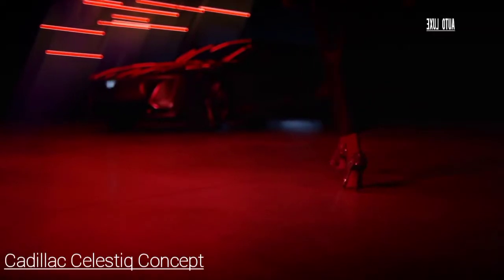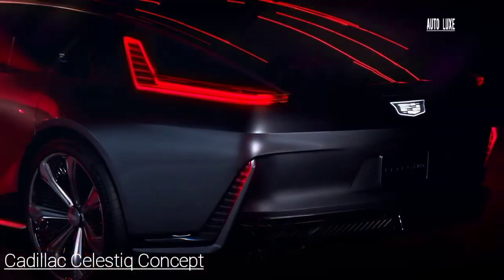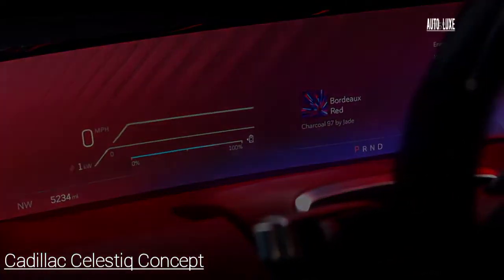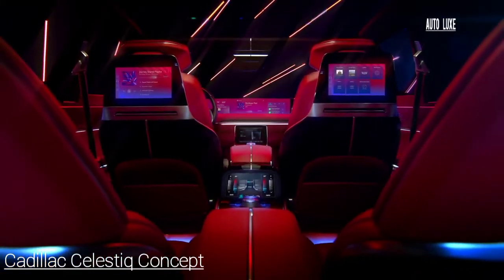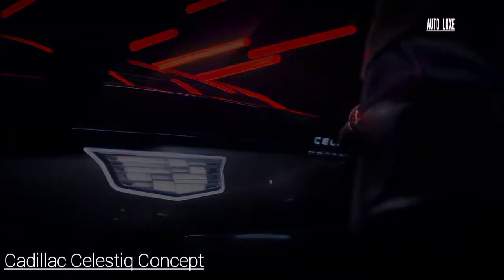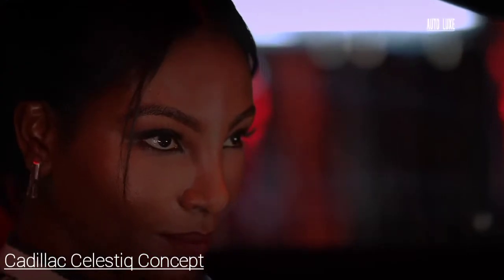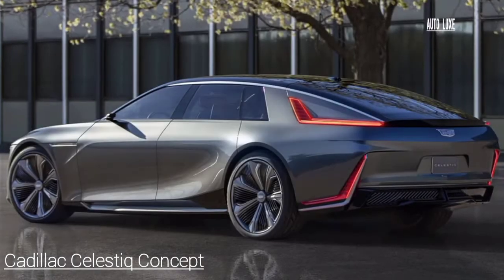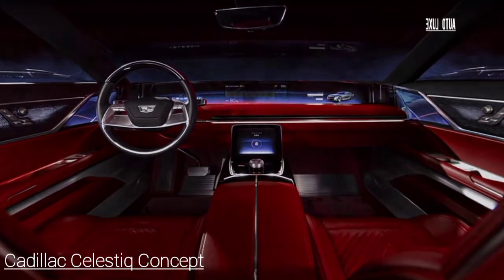NEW Cadillac CELESTIQ Concept Luxury 2025 -Exterior and Interior |FIRST LOOK, Exterior & Interior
NEW Cadillac CELESTIQ Concept  Luxury 2025 - Exterior and Interior 4K |FIRST LOOK, Exterior & Interior

Cadillac unveiled the CELESTIQ show car, a vision of innovation and purpose that previews the brand’s future handcrafted and all-electric flagship sedan.

The show car previews some of the materials, innovative technologies and hand-crafted attention to detail harnessed to express Cadillac’s vision for the future. Highlights include five high-definition, advanced LED interactive displays, including a 55-inch-diagonal advanced LED display, along with expected industry firsts such as a variable-transmission Smart Glass Roof and Ultra Cruise, General Motors’ next evolution of available hands-free driver assistance technology which Cadillac plans to offer on CELESTIQ.

Designers drew further inspiration from classic architecture such as the mid-century masterpieces of architect Eero Saarinen, along with other iconic American designs, which made era-defining statements when introduced and endured with distinctive timelessness.

Realizing and infusing those influences within an Ultium-based EV architecture resulted in a clean-sheet expression for the CELESTIQ show car that considers the entirety of travel as a curated experience — one intended to evoke an emotional response.  The result is a vehicle that makes a magnetic first impression and cultivates a permanent personal connection.

Additional details on the CELESTIQ production model will be announced later this year.

Source : Cadillac